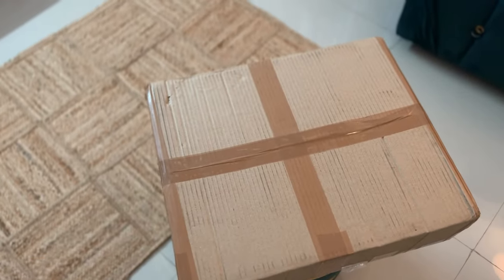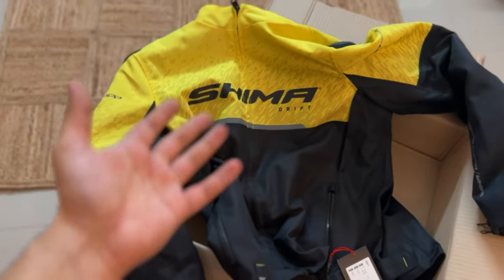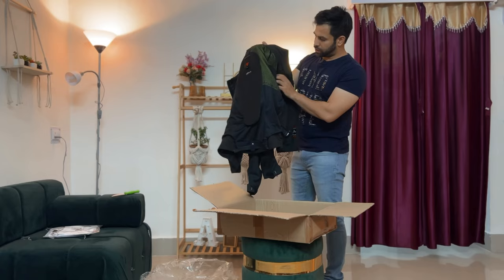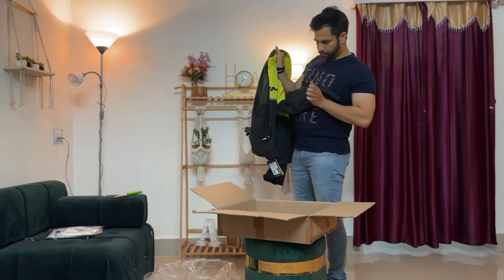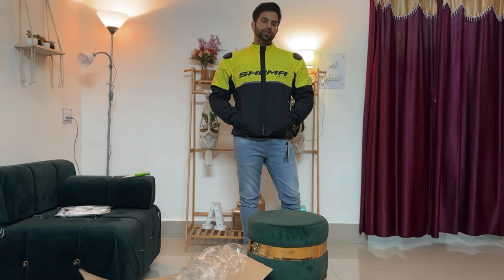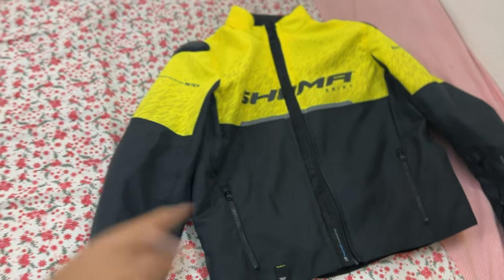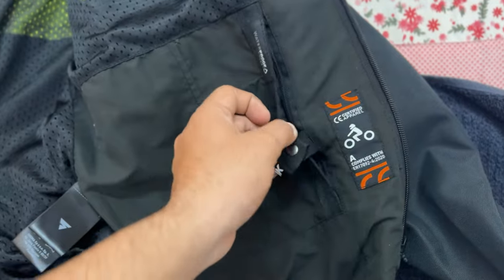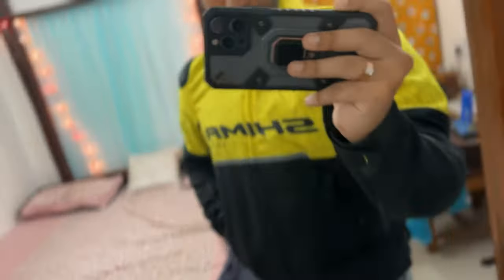Dubai Se Apni RACING Jacket Mil Hi Gai | Unboxing and Honest REVIEW | BAda kuch Aaega Next ?😍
GT house pune  se lia he jacket
Shima Drift
:) thnx for all your support and love

Vlog edited by  @ARMAVICS

✅Vlog Mic
✅Wireless Mic

Hi! I’m BARON ALPHA. I love bikes and I have a Ducati V4s, Yamaha R1 , Ducati Supersport S and Yamaha R15.